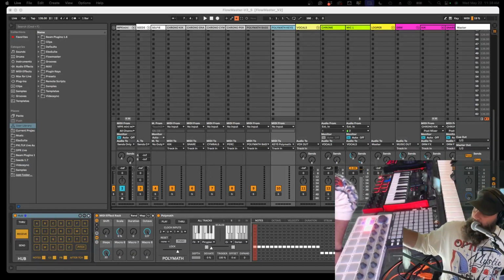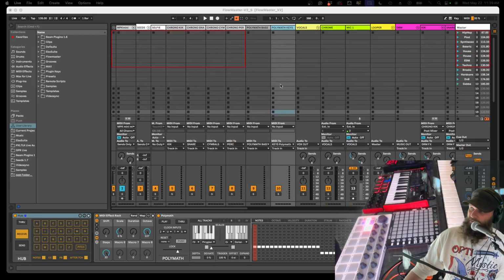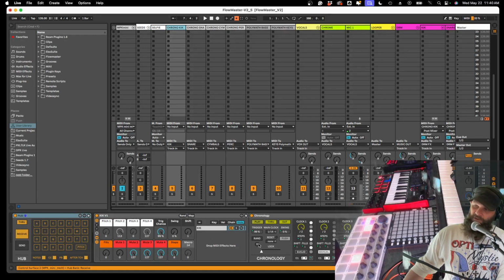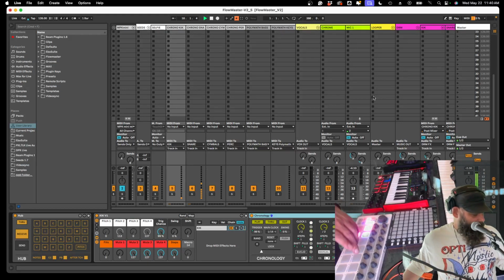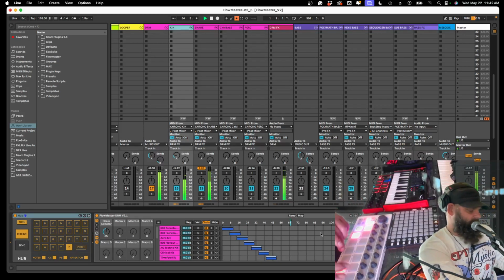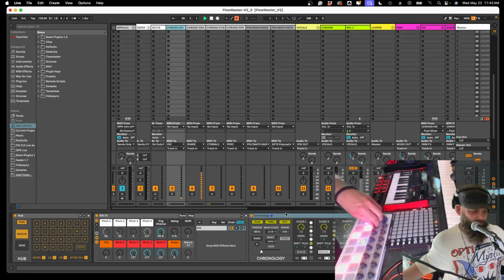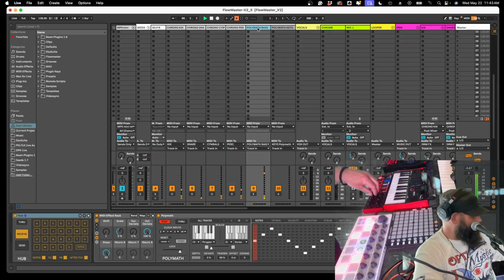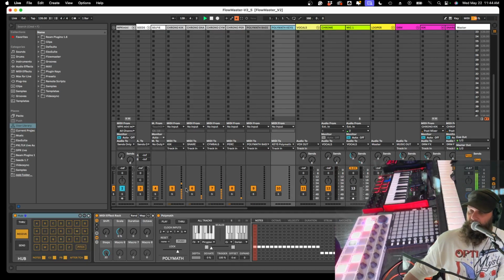A Brief Introduction To The Flowmaster... My ever-evolving Ableton rig.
Radio Free Fivezy // Frequencies from the edge of the world.